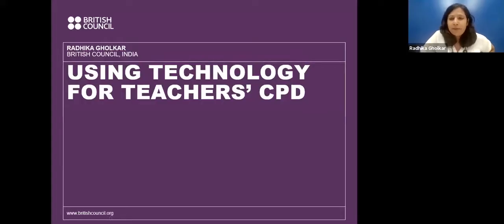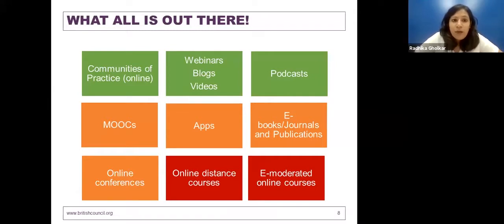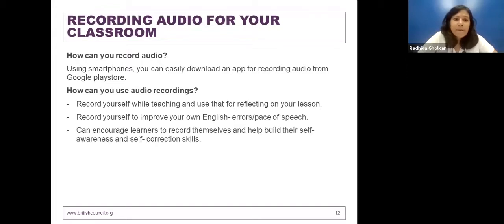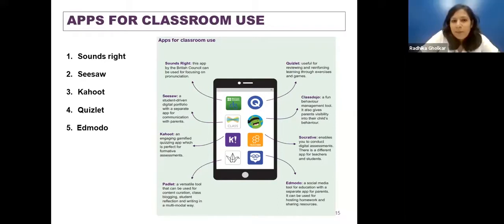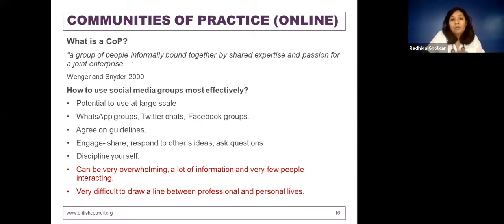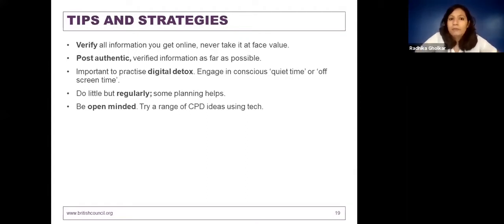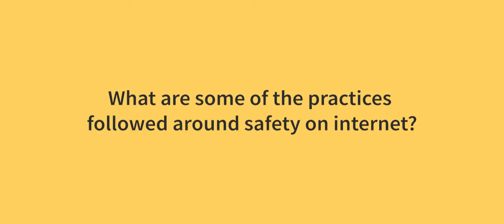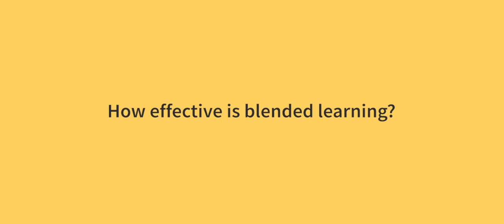Firki Webinar with Radhika Gholkar - Using Technology for Teachers (CPD)